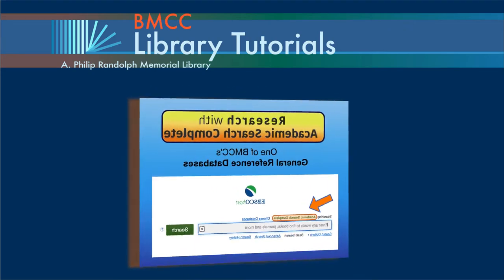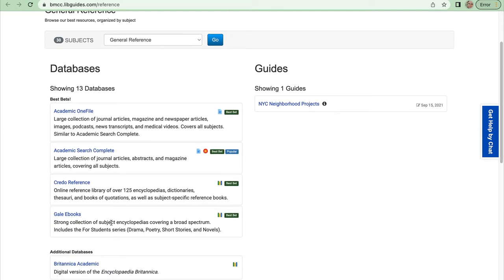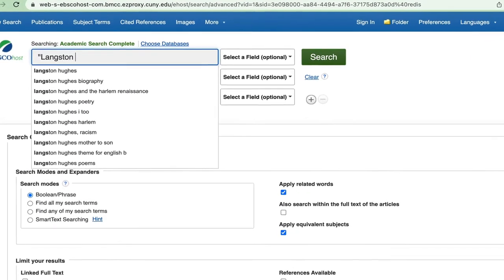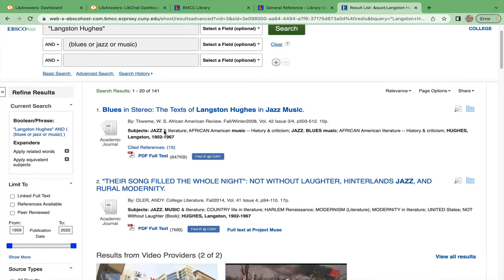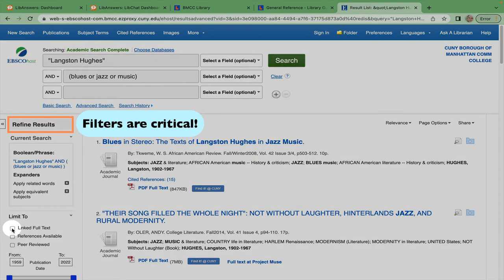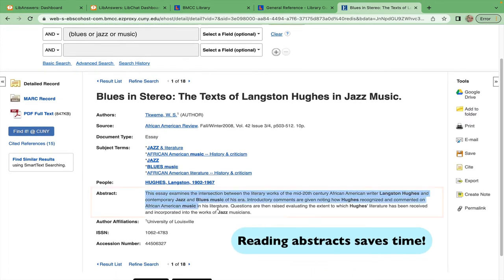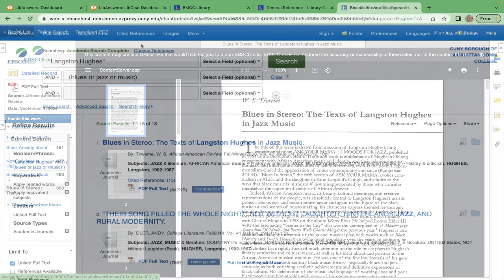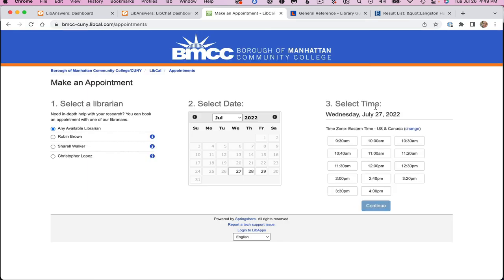Research with Academic Search Complete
Learn the features of Academic Search Complete, a BMCC general reference database. Includes advanced search, keyword searching, full text and Academic filters, and more.